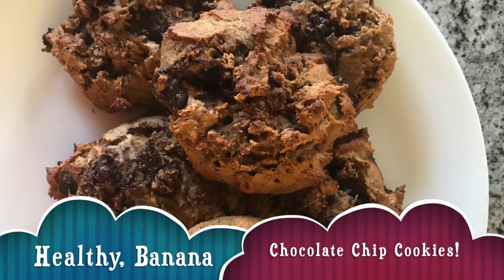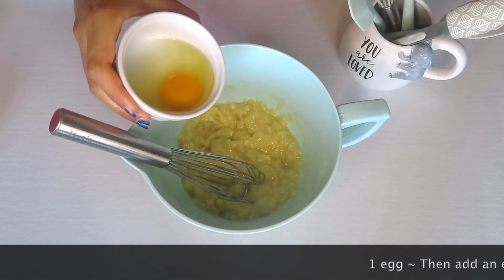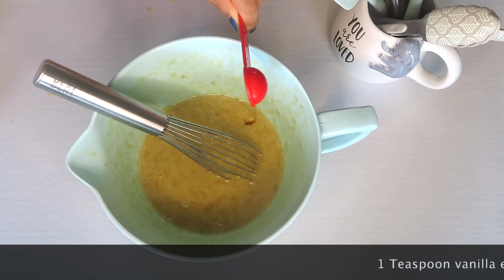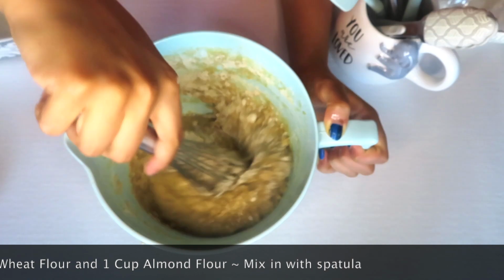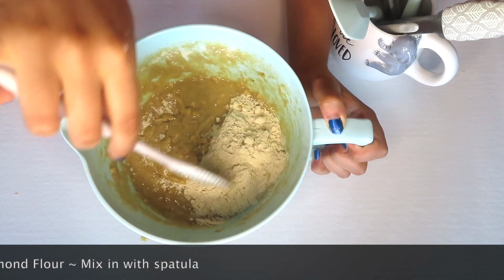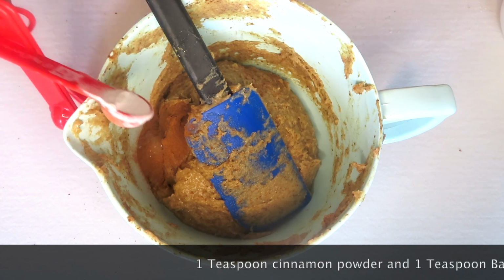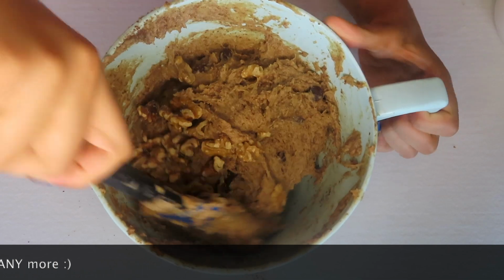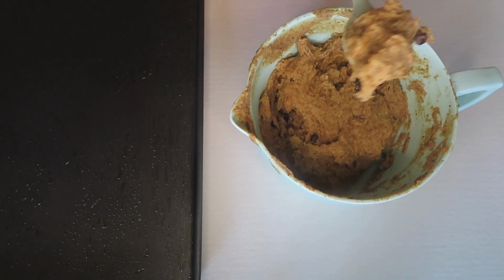HEALTHY Chocolate Chip Cookies | Yummy, Banana, Chocolate, Cookies! | Yummy Buds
Today I made healthy chocolate chip cookies! They are really good, and healthy so its a win-win!
This recipe is on my website!